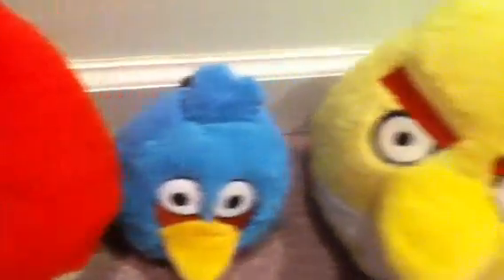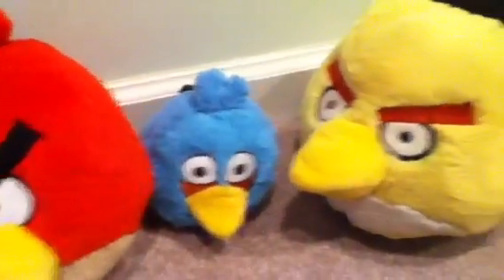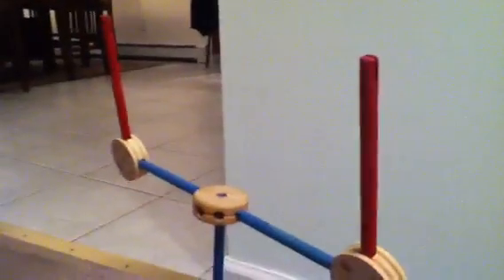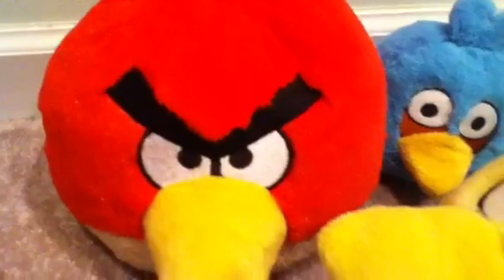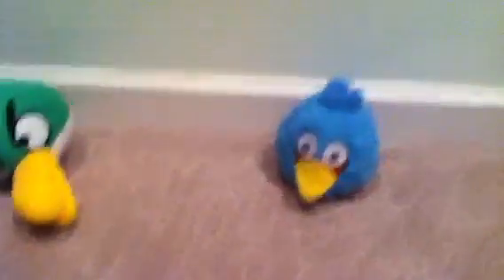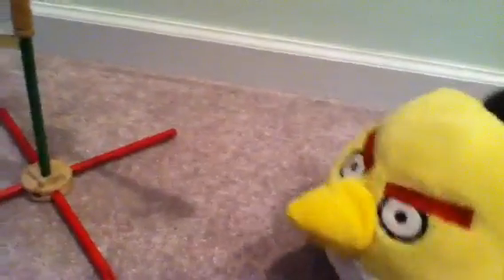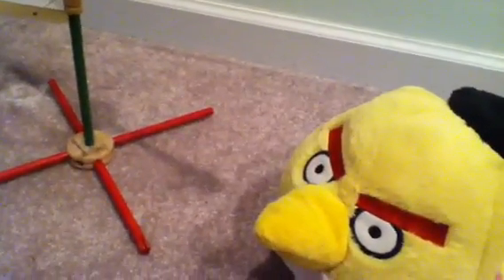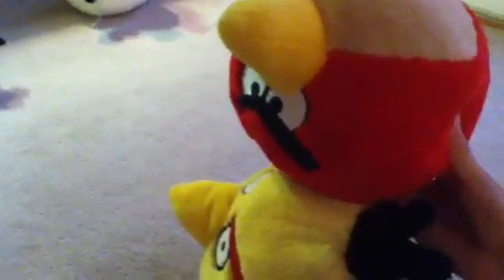Angry birds stories plush toy review #1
The plush toys are here!